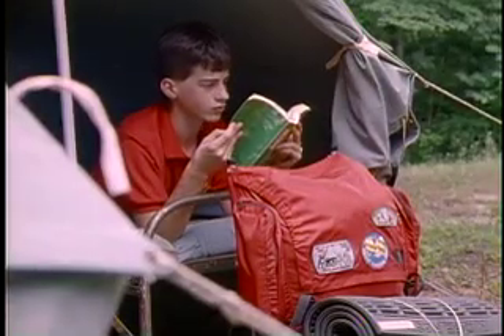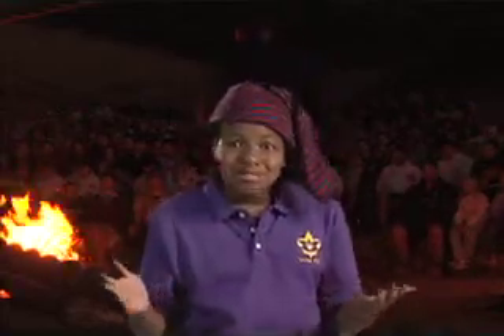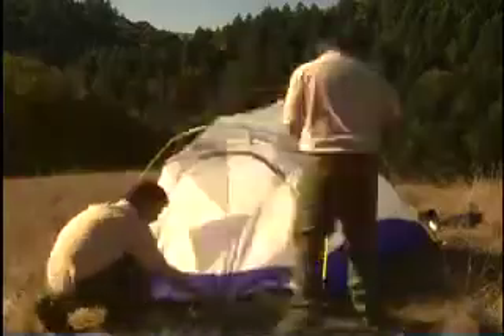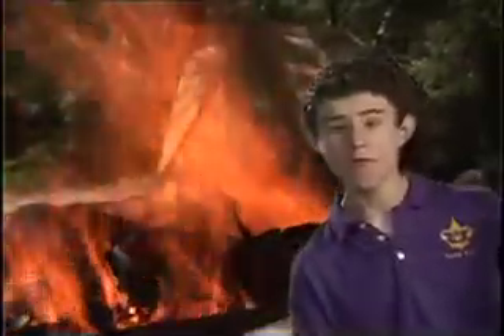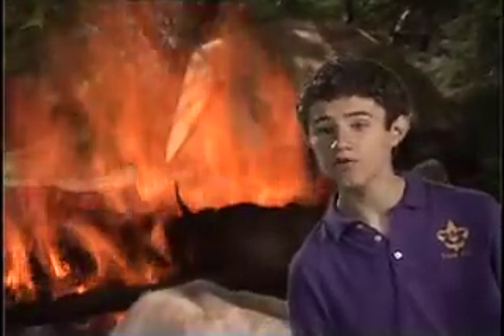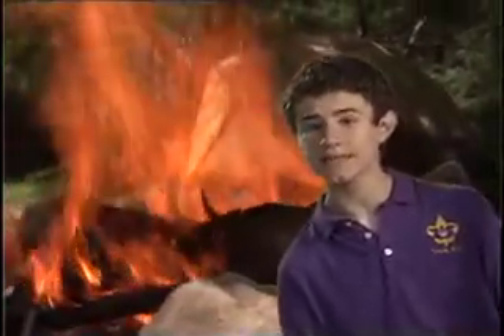Tenderfoot Requirement 2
Spend at least one night on a patrol or troop campout. Sleep in a tent you have helped pitch.